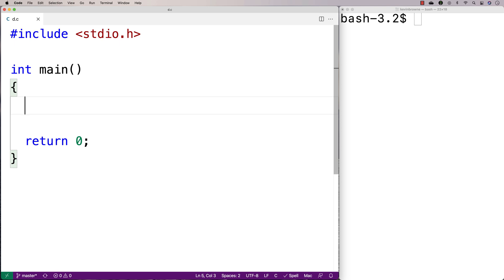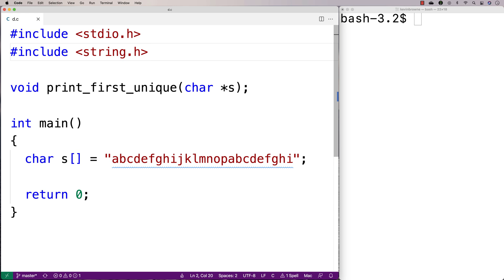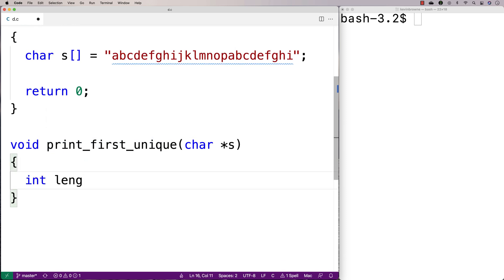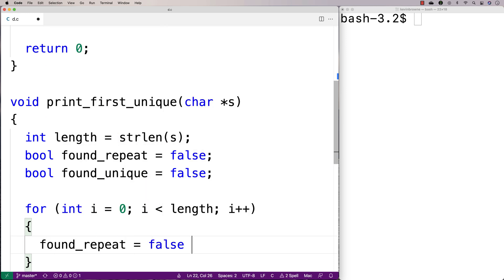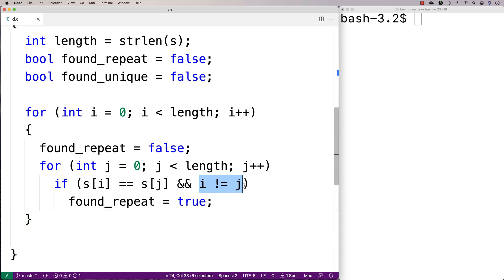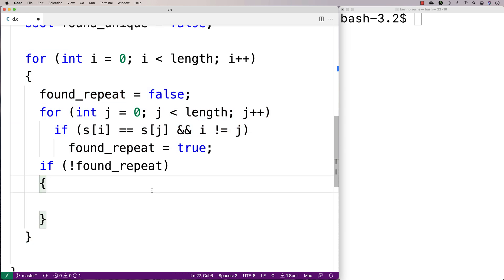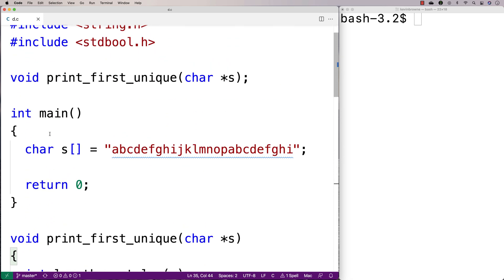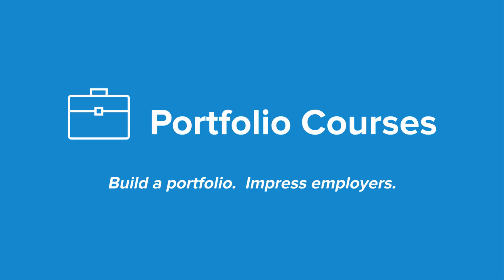Print First Unique Character In A String | C Programming Example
Example of how to print the first unique character in a string in C. Source code to build a portfolio that will impress employers!